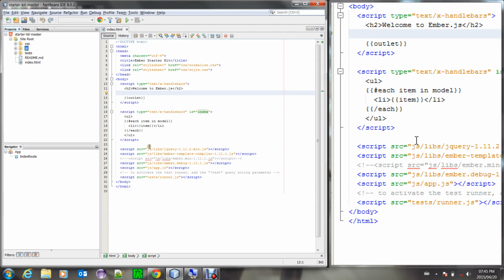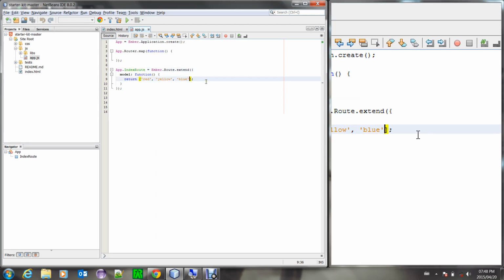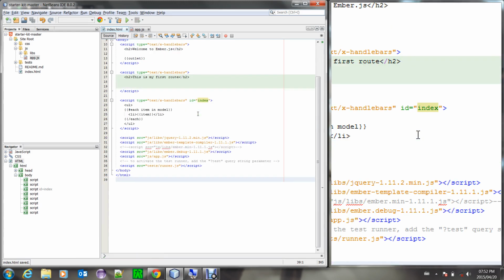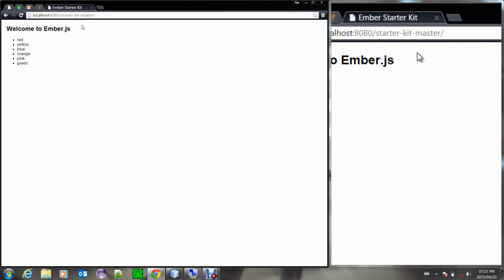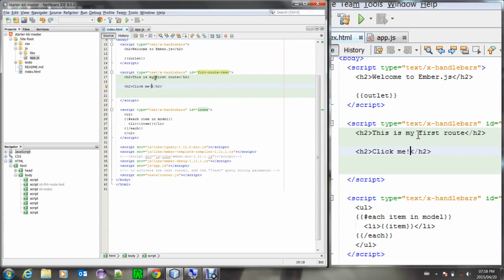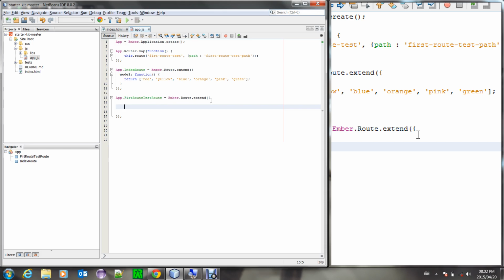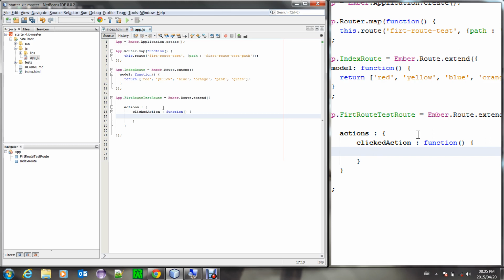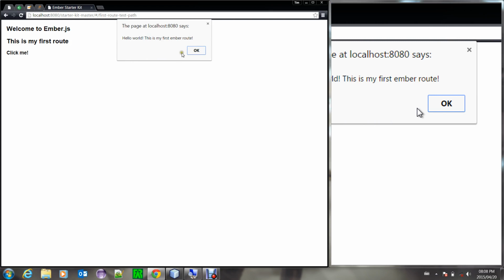Getting started with ember part 2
In this tutorial I will be showing you how to use ember routes and templates.

This is the second part of a 2 part tutorial on getting started with ember.js.